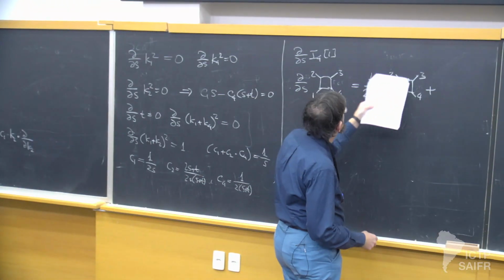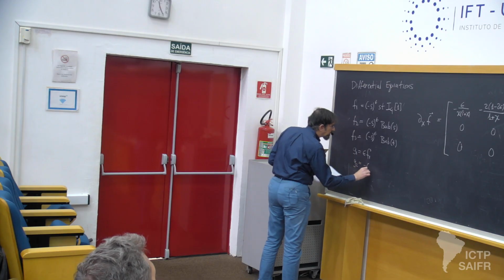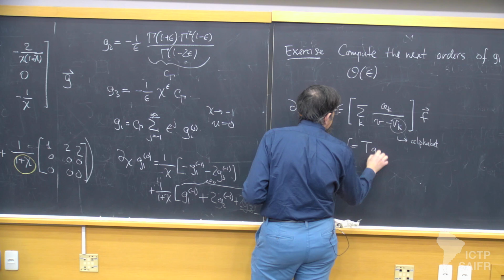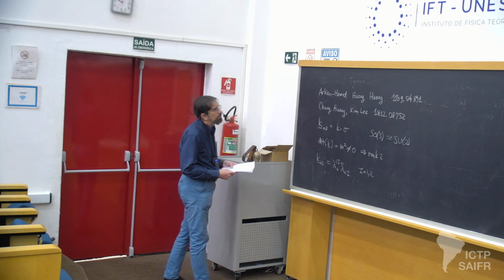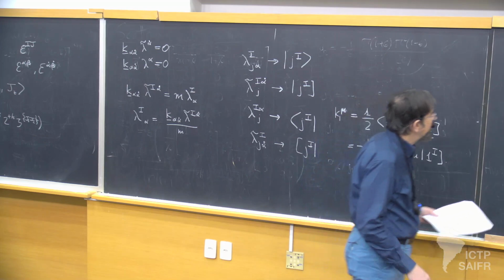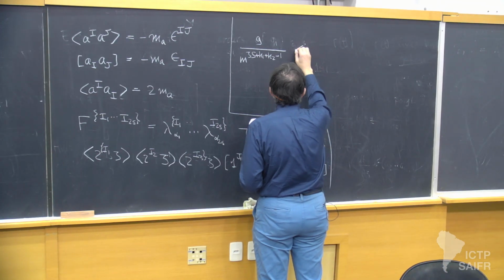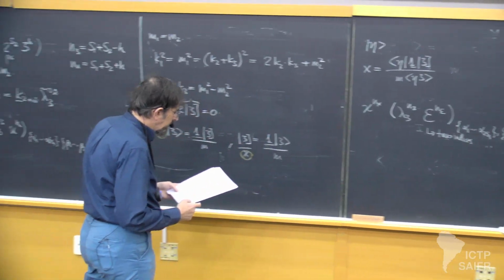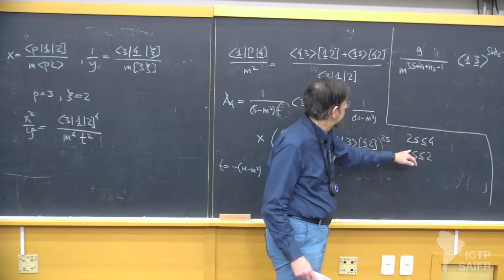David Kosower: Introduction to Scattering Amplitudes - Class 5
ICTP-SAIFR

Speakers:
David Kosower (IPhT, Saclay, France): Introduction to Scattering Amplitudes